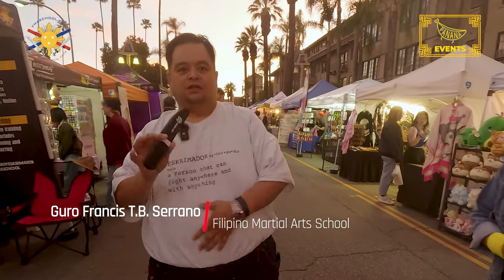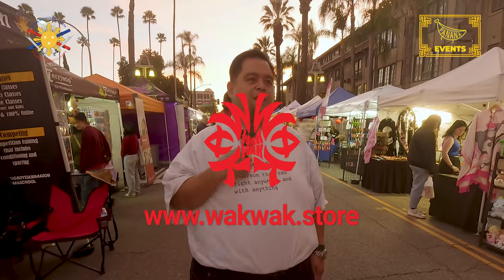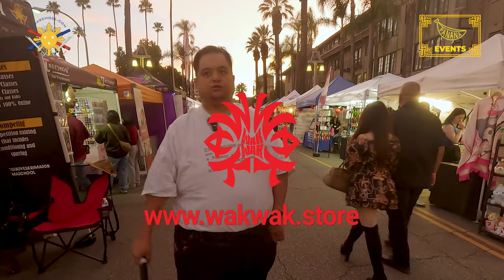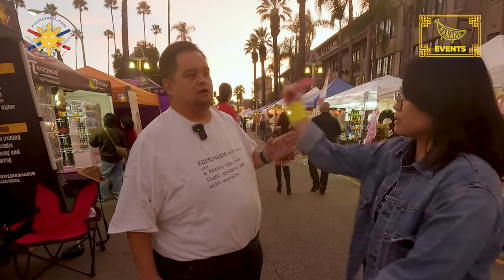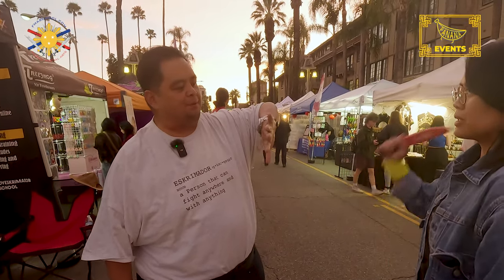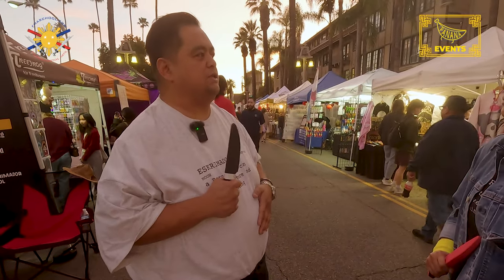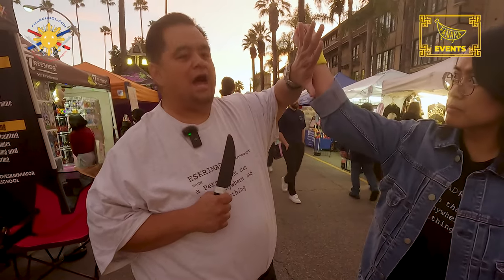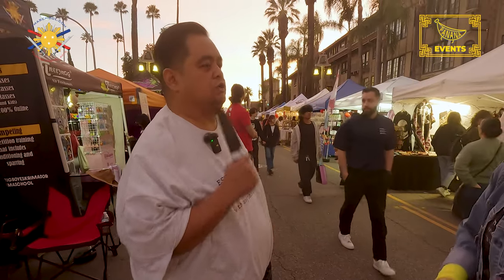How to Use the WakWak Edge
Master the art of knife usage with this comprehensive guide! 🔪 with using the WakWak Edge  Learn essential techniques, safety tips, and the crucial skill of checking your opponent's knife. Watch, practice, and elevate your knife skills responsibly. 🌐 Stay sharp and stay safe!